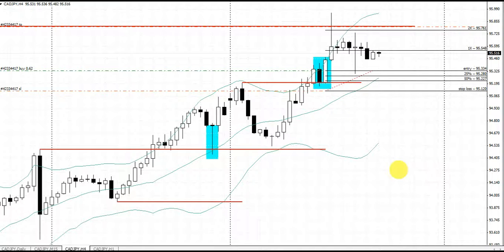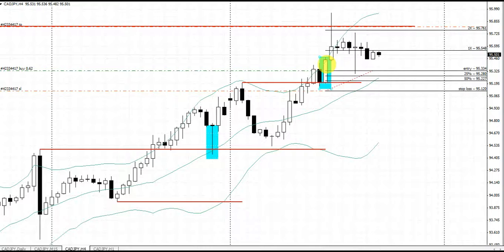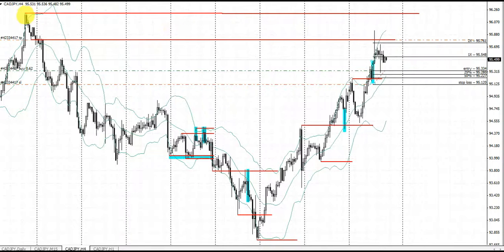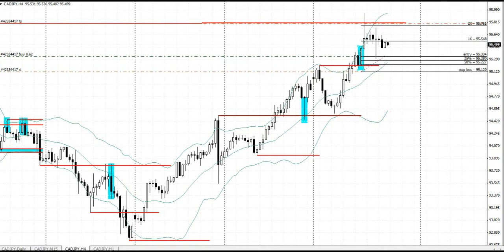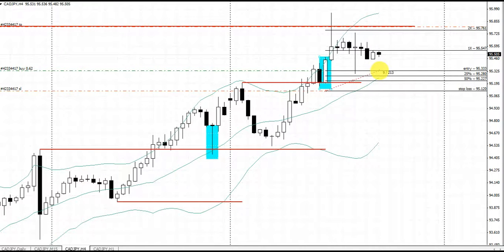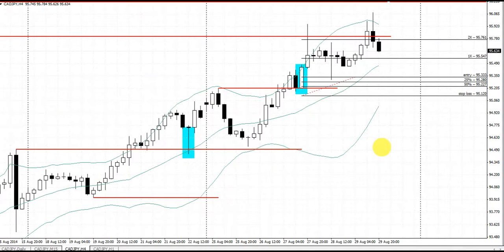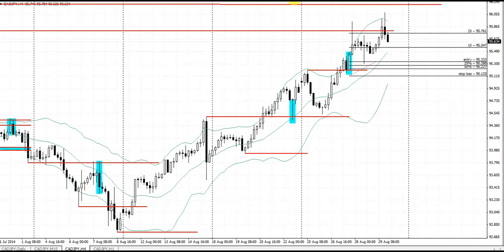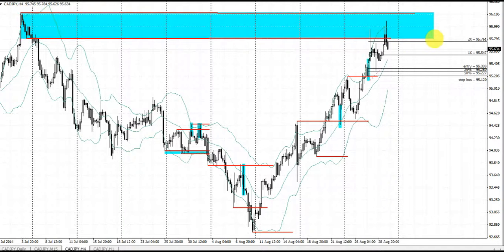Currency Trading Made Easy With Our Free System | Live Forex Trade | August 27, 2014 | CADJPY